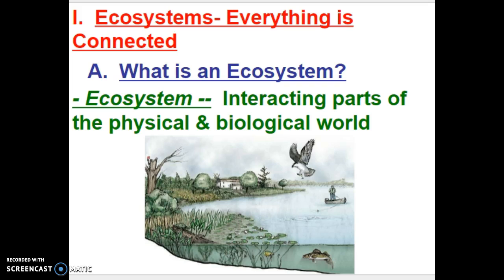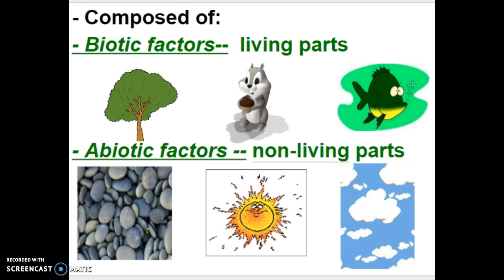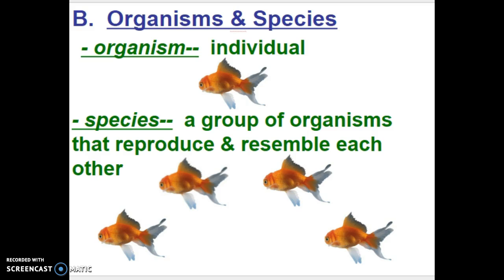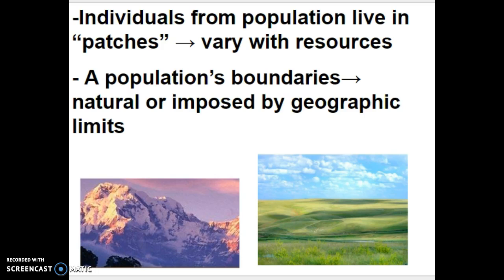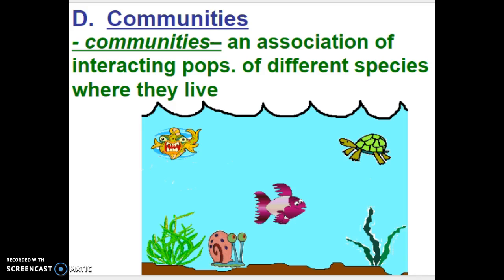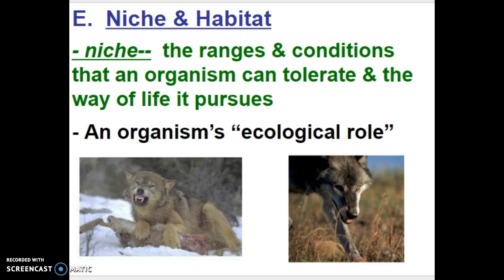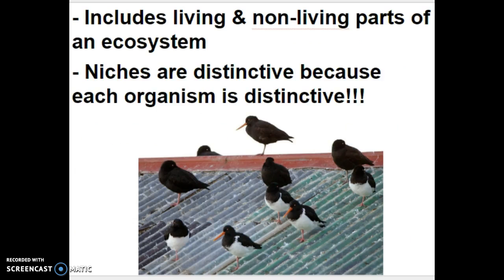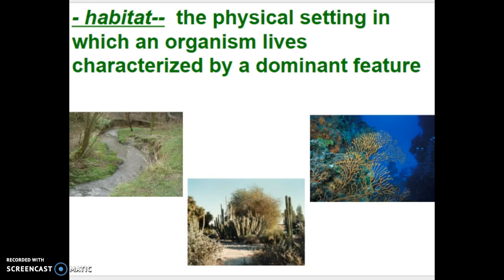VIDEO SCREENCAST E.S. 1 Ch. 2 (part 1)